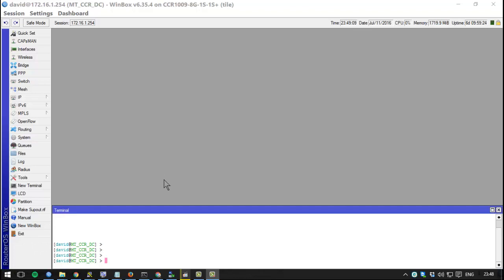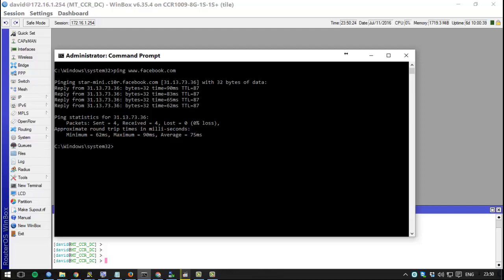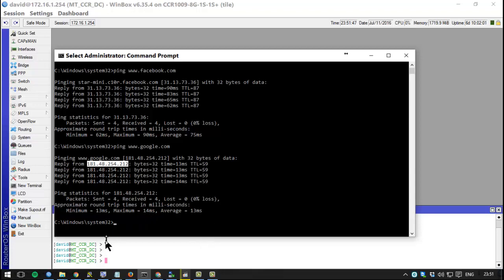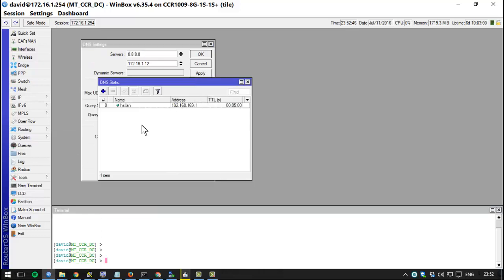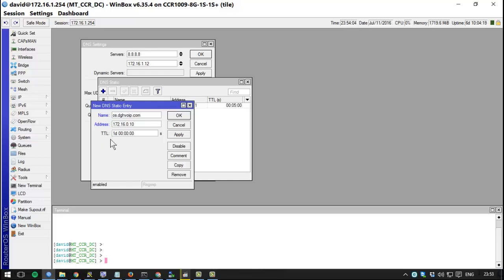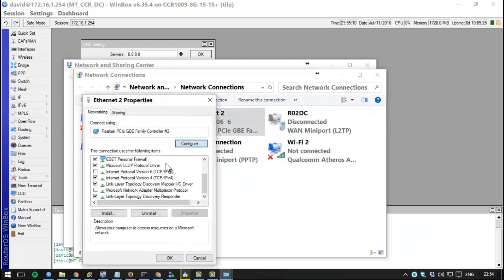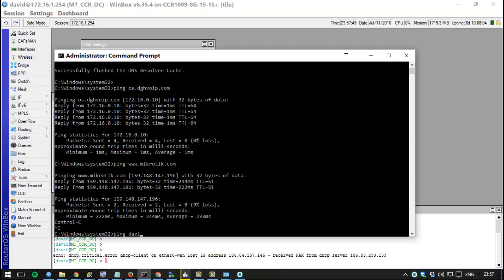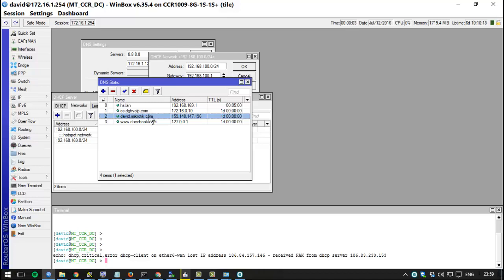MikroTik Static DNS Setup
Learn withme with MikrotikTutorials

In this video you will definitely learn how does Mikrotik deal with Static DNS entries and how to set them up.